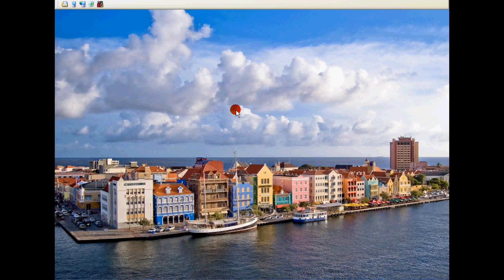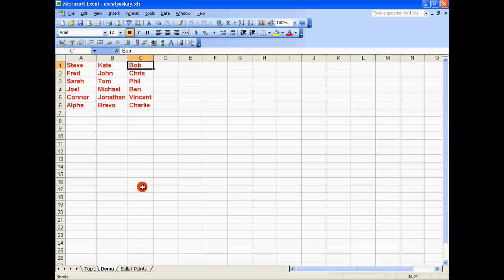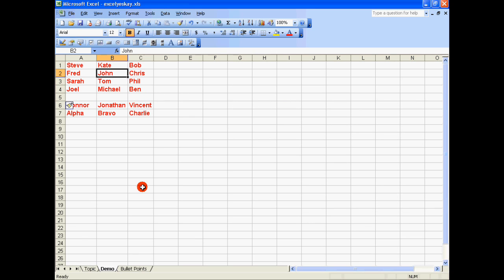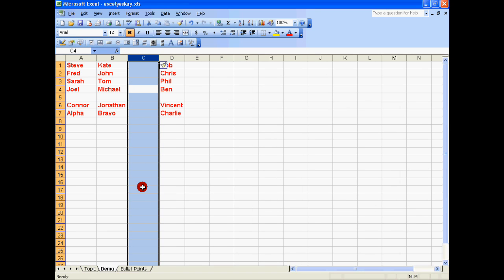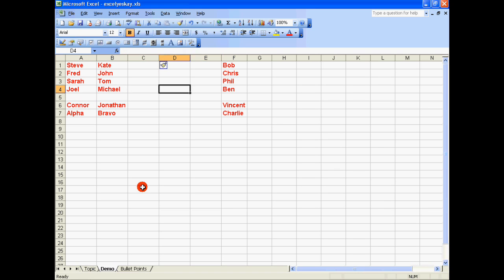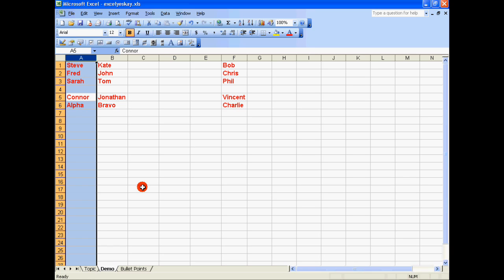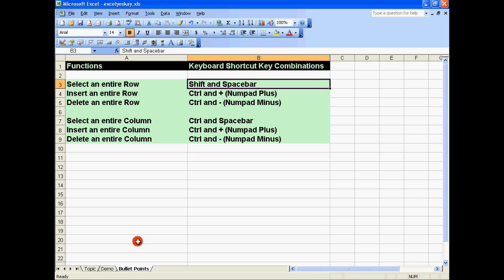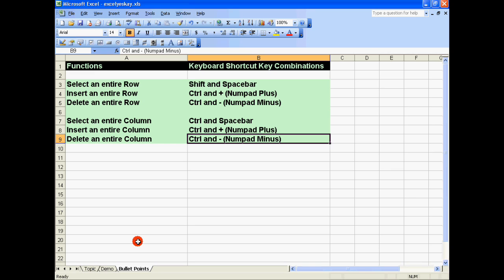MS Excel Tutorial - Insert or delete rows and columns using keyboard shortcuts HD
A short basic tutorial on MS Excel on how to insert / delete rows and columns using keyboard shortcuts.